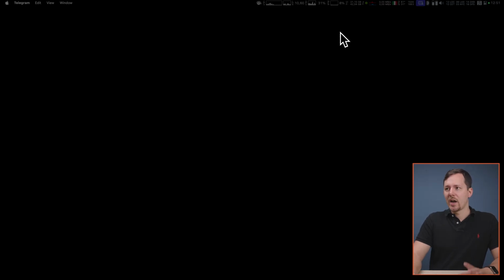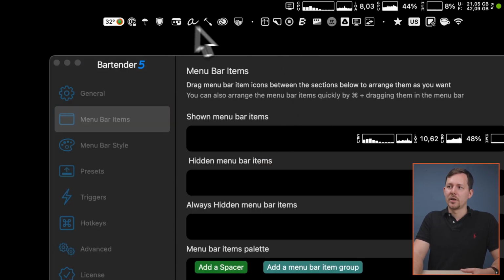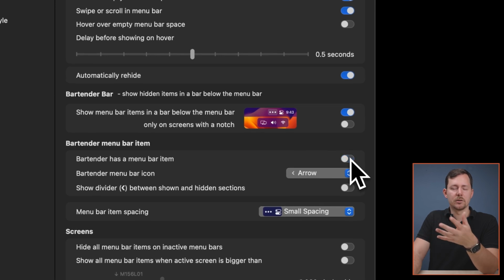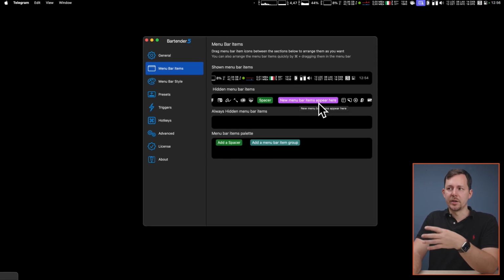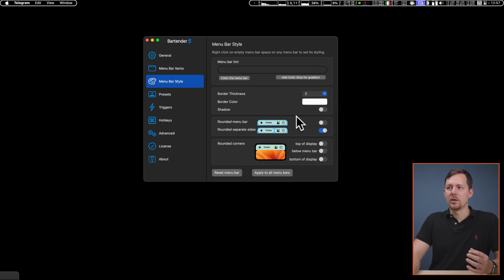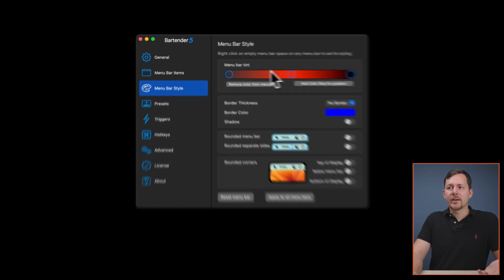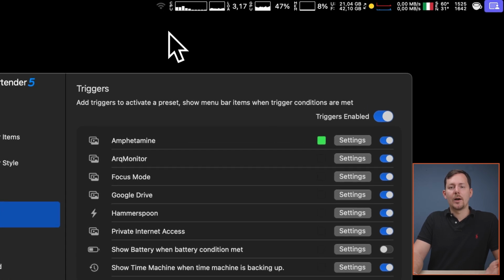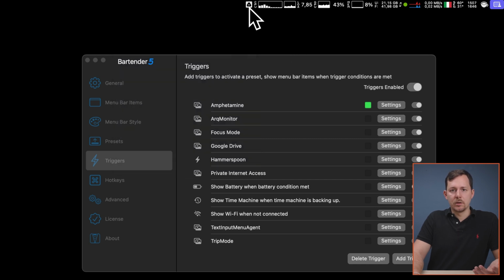Tired of a Cluttered Menu Bar on your Mac? — Bartender 5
I really hate a cluttered menu bar; but I still want to have access to all the background utilities fast and easy. That's what Bartender solves for me.

Imagine having a clean, organized menu bar while still accessing all your essential utilities with just one click. From hiding unnecessary applications to bringing up important icons only when needed, Bartender gives me complete control without the visual clutter.

Stay productive and enjoy a clean, efficient workspace! 🌐✨

Ready to Level Up Your Productivity in the Apple ecosystem? Get Professional Guidance on Equipment, Apps, Services, and Workflows